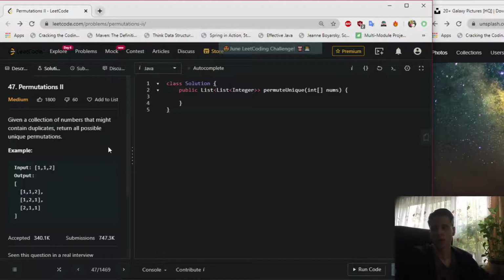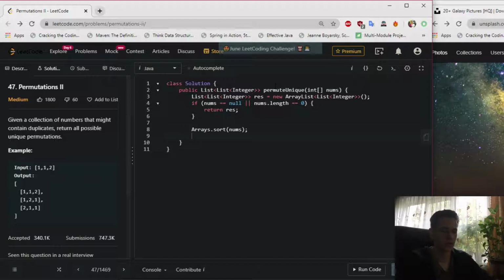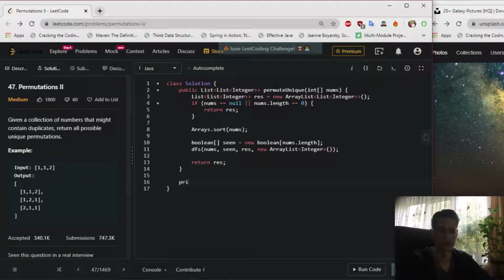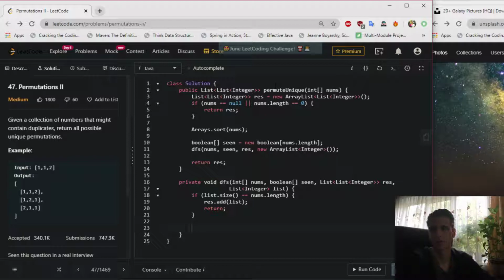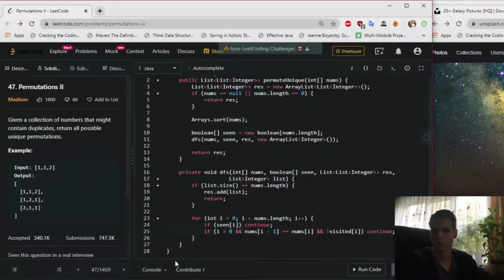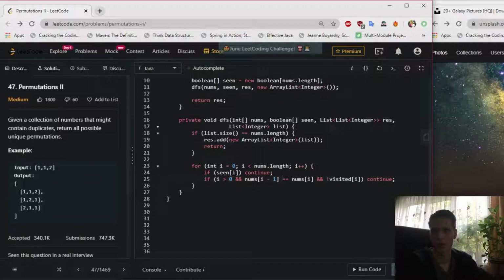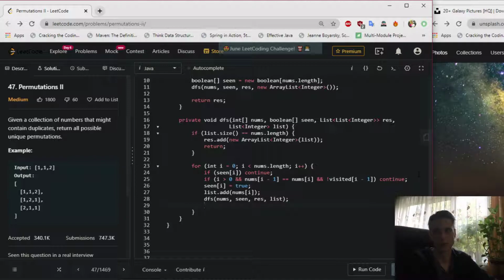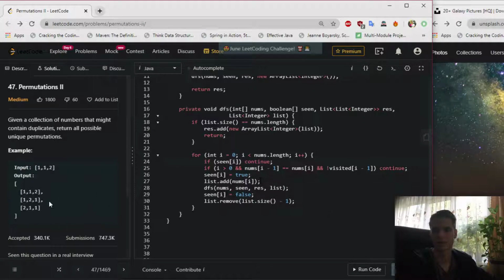LeetCode 47. Permutations II Solution Explained - Java